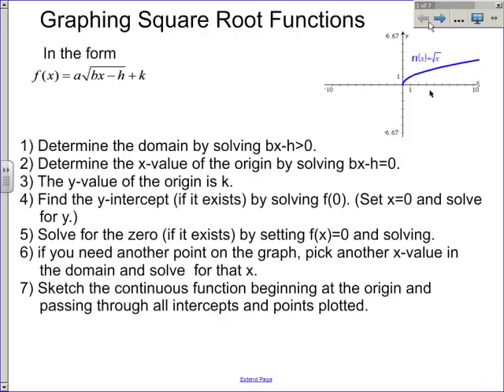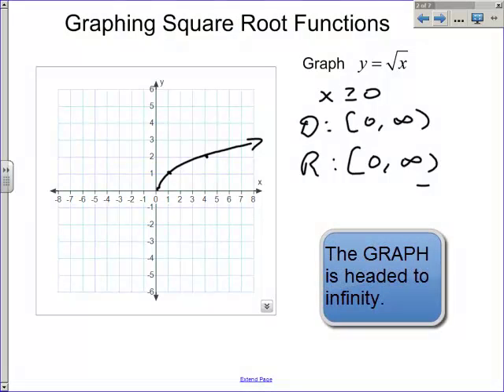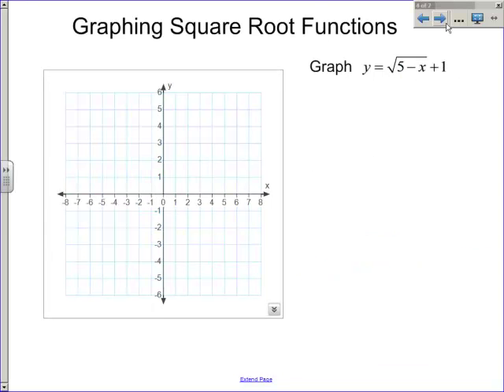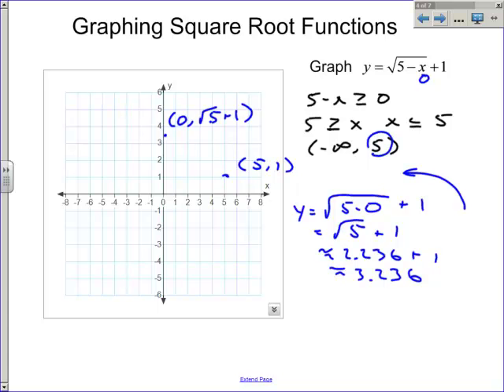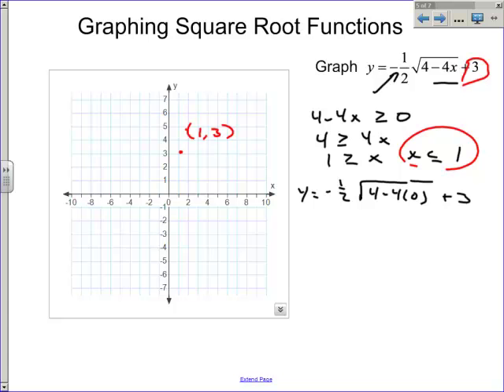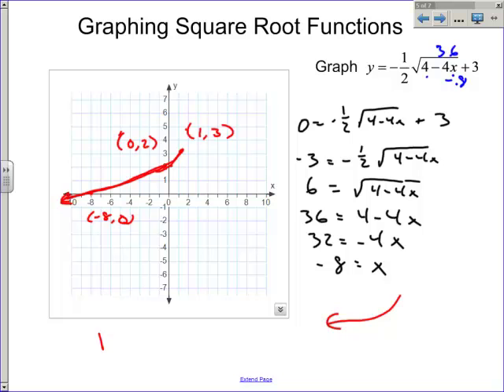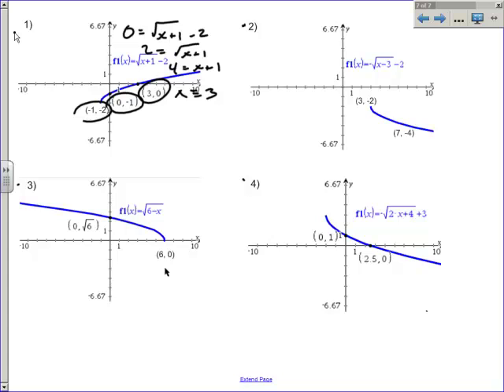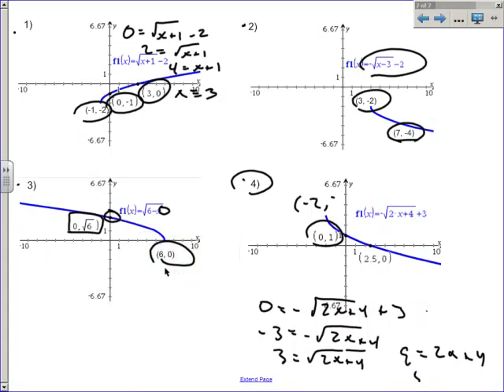Graphing Square Root Functions